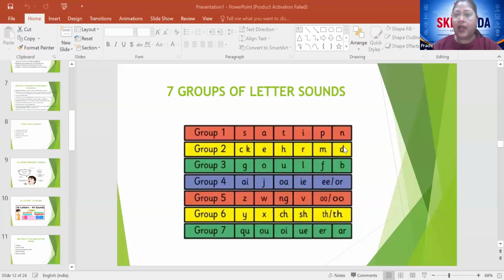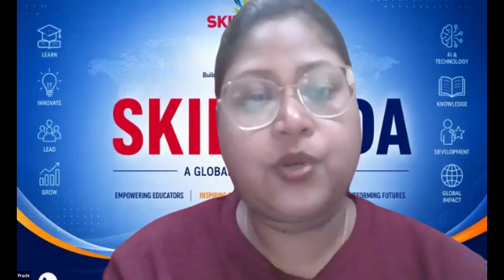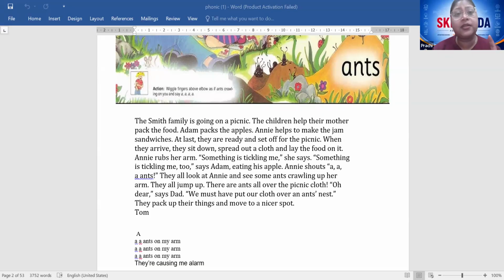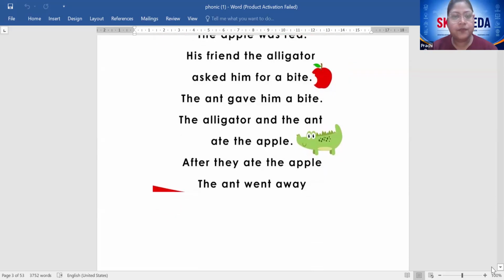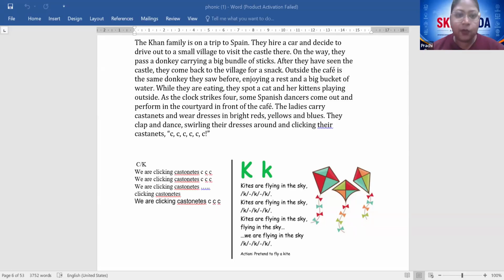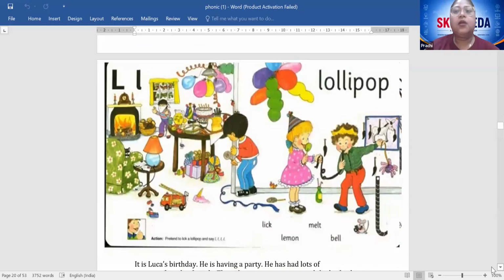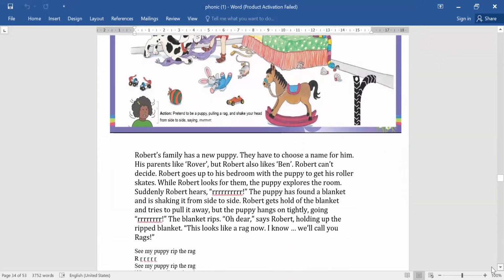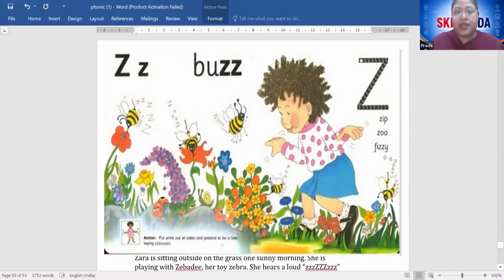9th Batch of Jolly Phonics Certification Course ( Session -2 )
Skillveda successfully conducted **Session 2 of the 9th Batch of the Jolly Phonics Certification Course**, bringing together passionate educators committed to strengthening early literacy and language development in young learners.

During this engaging and interactive session, participants explored the foundations of effective phonics instruction, practical classroom strategies, and activity-based approaches that make reading and writing enjoyable and meaningful for children.

🎯 *Session Highlights:*
✅ Strengthening phonemic awareness skills
✅ Interactive phonics activities for young learners
✅ Effective techniques for blending and segmenting sounds
✅ Classroom implementation strategies
✅ Building confidence in early reading and writing

At **Skillveda**, we believe that empowered educators create successful learners. Through our globally recognized Jolly Phonics training programmes, we continue to support teachers in developing the knowledge, skills, and confidence required to build strong literacy foundations for every child.

🌍 As we continue our journey with Batch 8, we are proud to see educators embracing innovative teaching practices that transform learning experiences and help children become confident readers and communicators.

🚀 *Together, we are shaping the future of Early Childhood Education—one classroom at a time.*

*Skillveda*
Building Skills. Transforming Education. Empowering Educators.